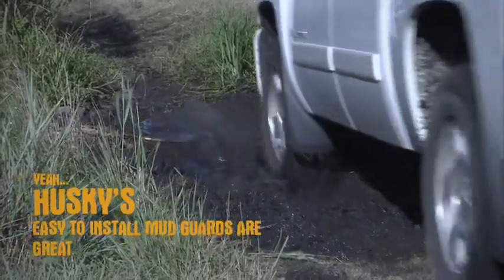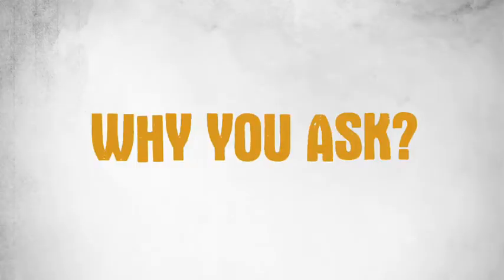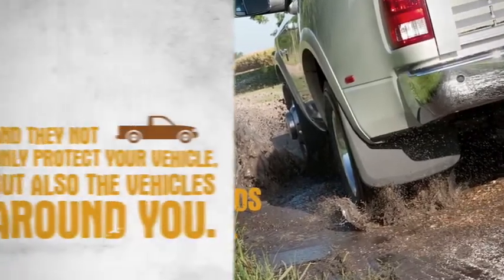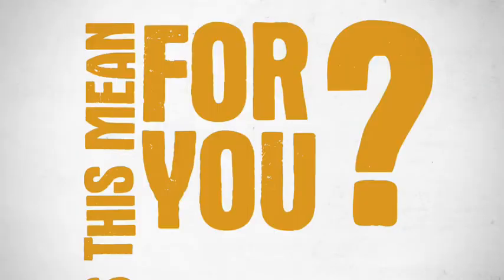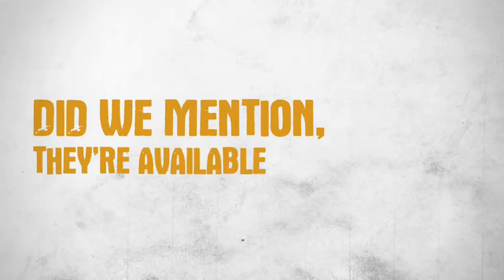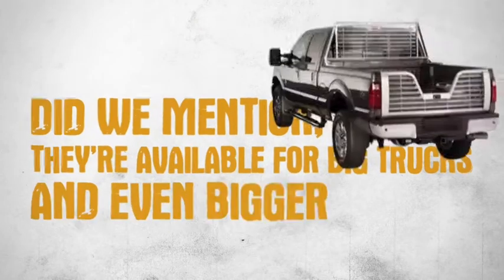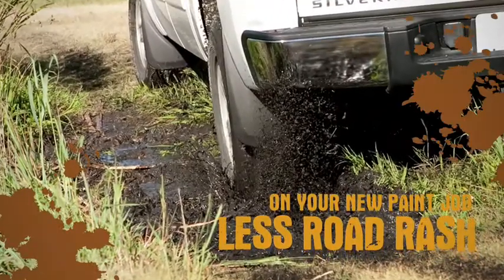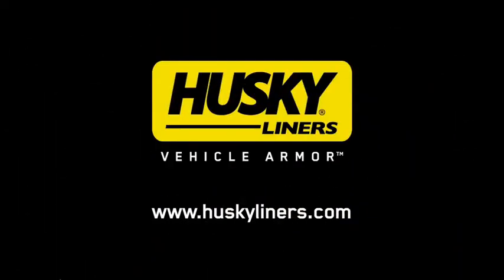Husky Liners Custom Molded Mud Guards Product Video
How is it that we have more SUV's and fewer dirt roads than ever before? That's a lot of plow horses being driven like show ponies. But if you're one of the seemingly fewer and fewer people who still uses your vehicle to its full potential, you'll appreciate what Husky Liners® Vehicle Armor does for your car, truck or SUV. Husky® Custom Molded Mud Guards provide tough protection for your vehicle's exterior doors and quarter panels helping to prevent damage to your vehicle while keeping your running boards clean.